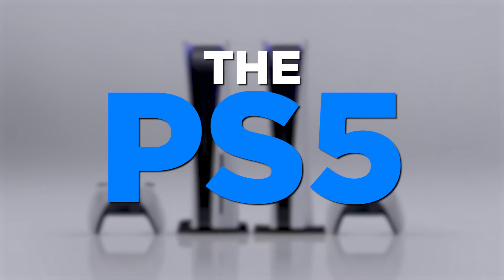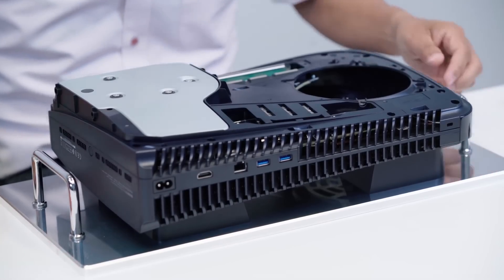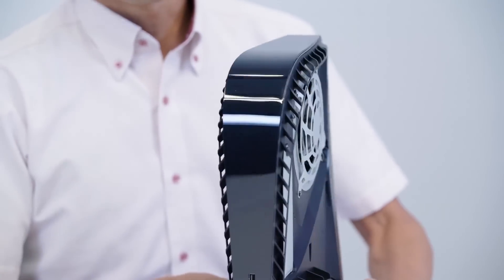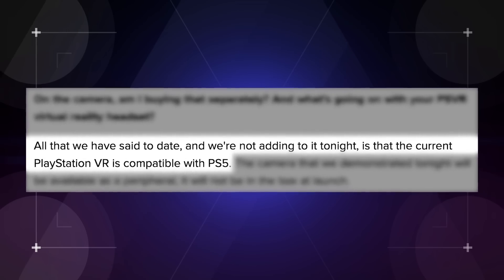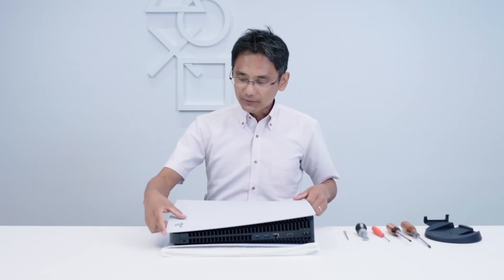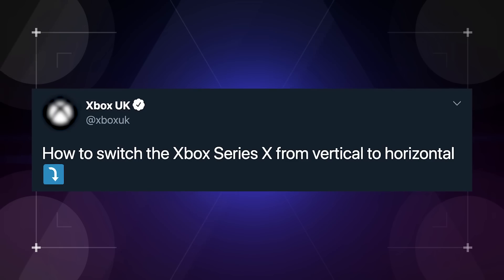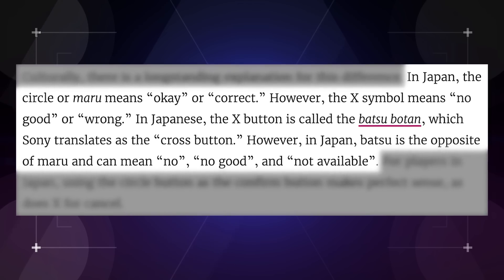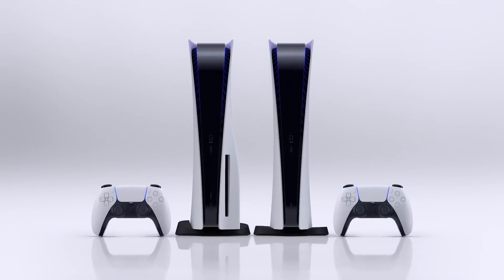PS5 Teardown Explains Why It’s So Big (Nerdist News w/ Dan Casey)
Sony listened to PlayStation fans…who no longer want to listen to their PlayStation’s fans. In an official teardown video, we learned everything inside of the PS5. Join Dan Casey on today’s Nerdist News as he breaks it all down, teraflops and all.